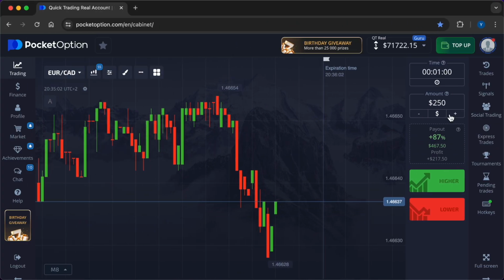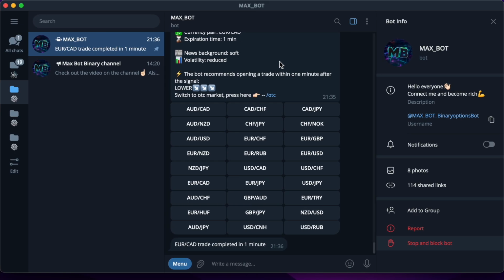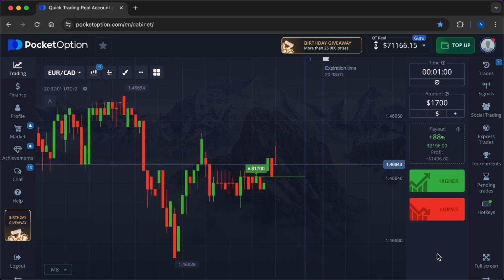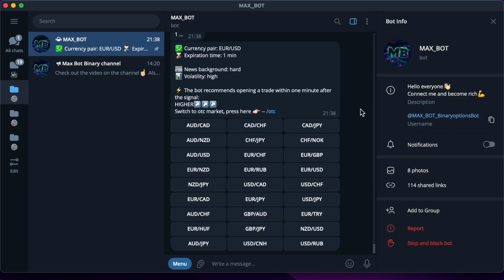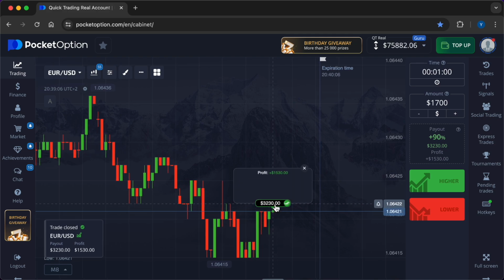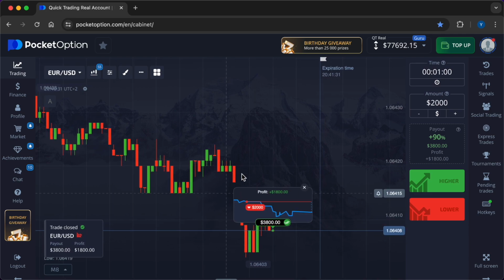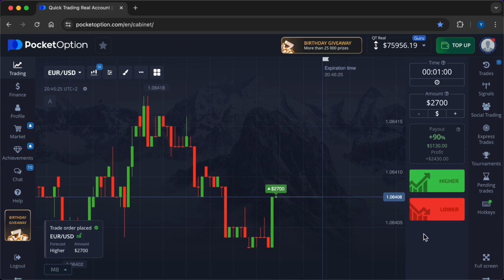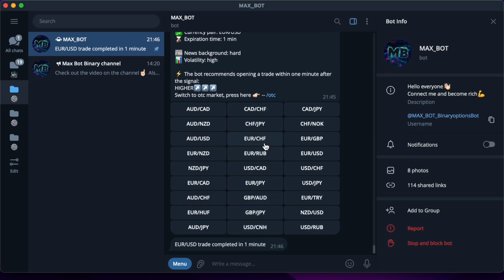🟣 $8,400 Without Stressing! Binary Options trading Strategy! Pocket Option Strategy 2024! AI TRADING